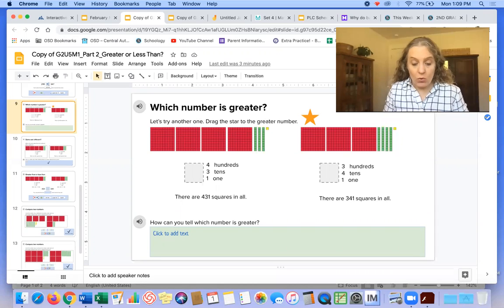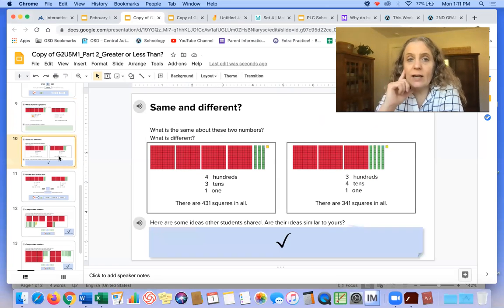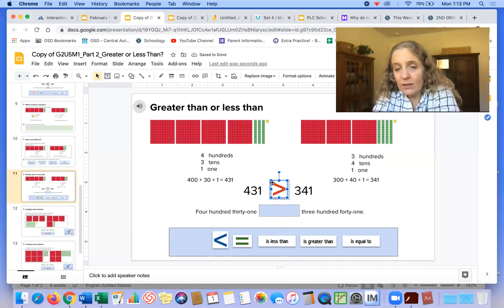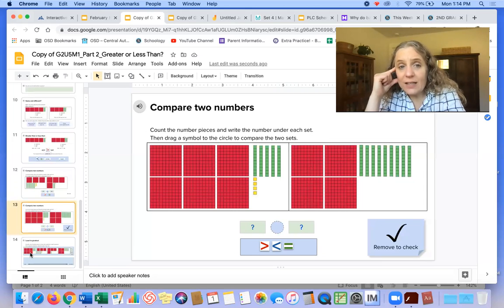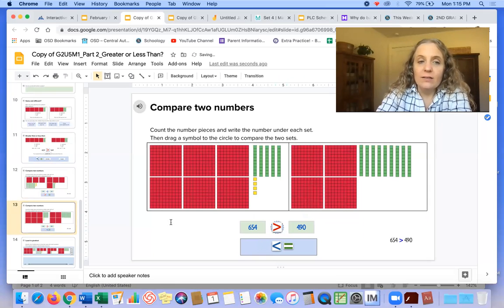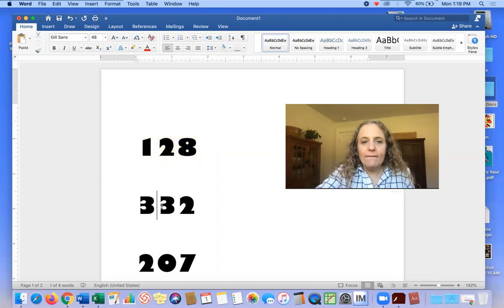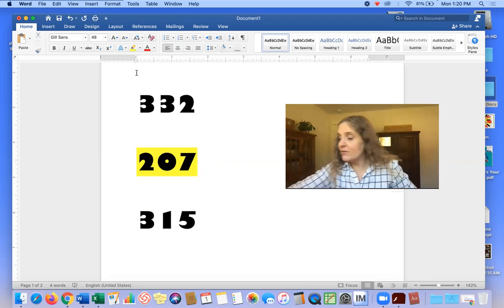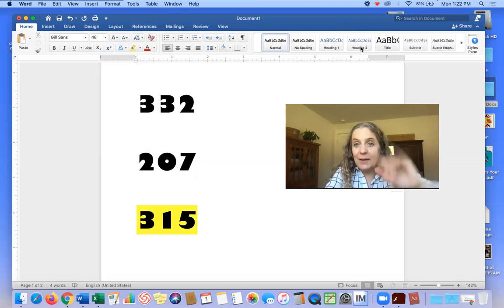Thinking About Number Pieces, Part 2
Get your number pieces out of your math box!